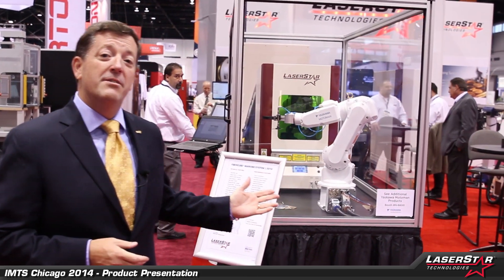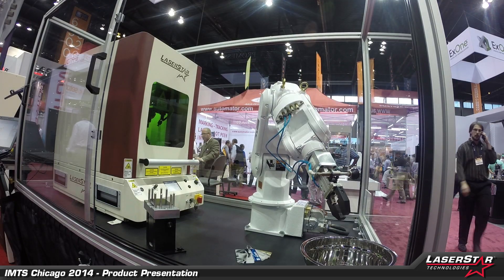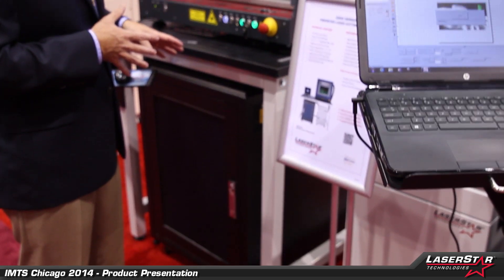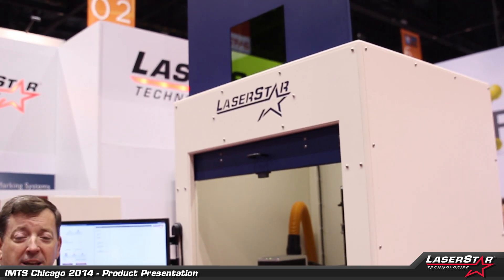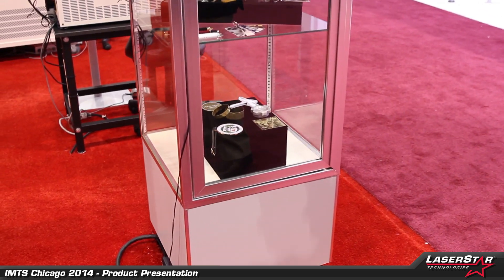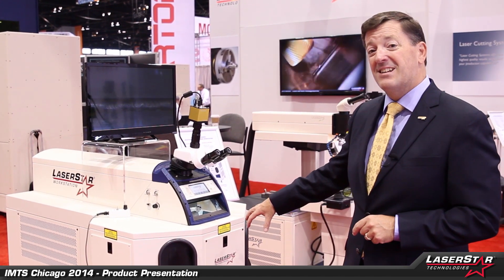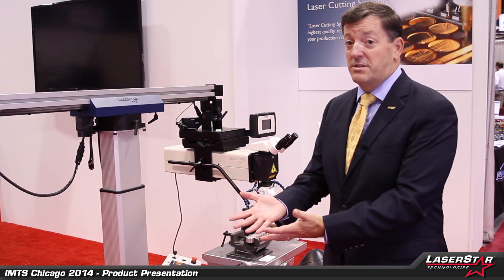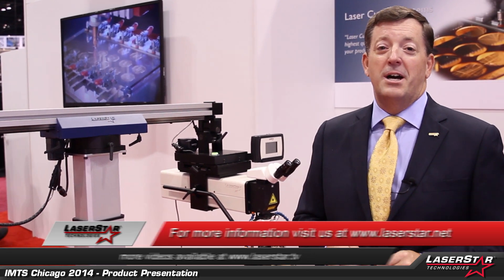LaserStar - IMTS Chicago 2014 Product Presentation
Live from the 2014 IMTS Show in Chicago, President and C.O.O. of LaserStar Technologies, James Gervais does a product presentation of LaserStar products used in laser marking, laser cutting, and laser welding. Made in USA.